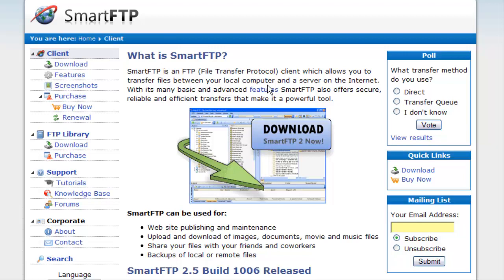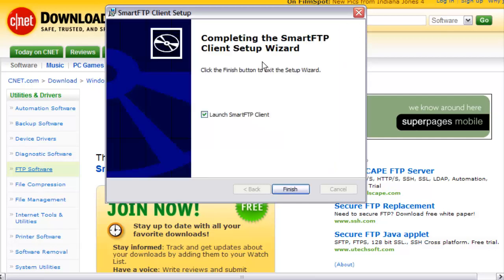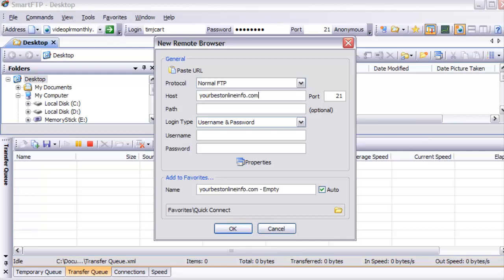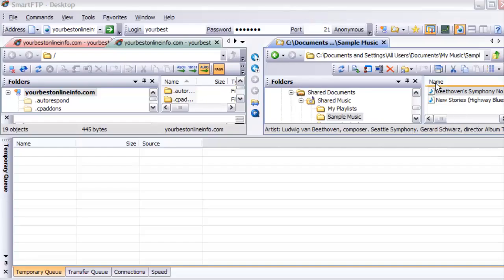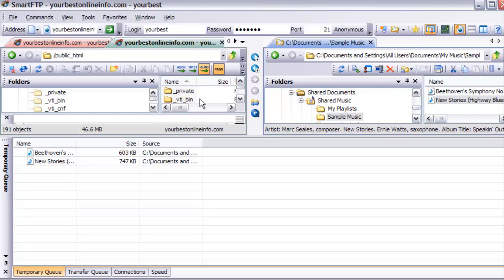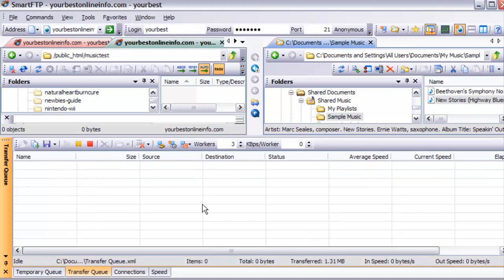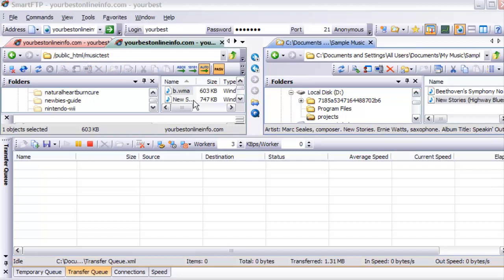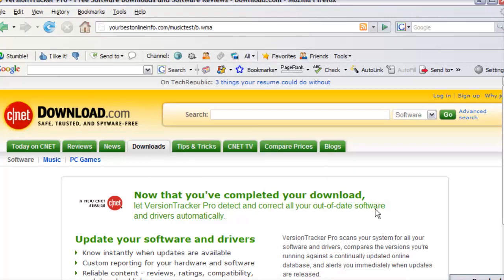How Can I Upload Files To My Server?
Get Questions Answered presents: "How Can I Upload Files To My Server?"